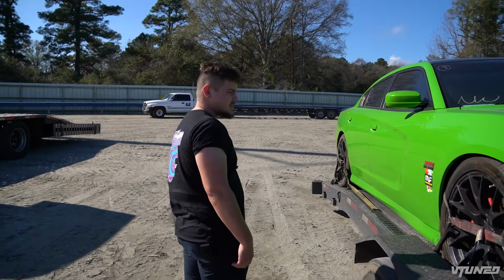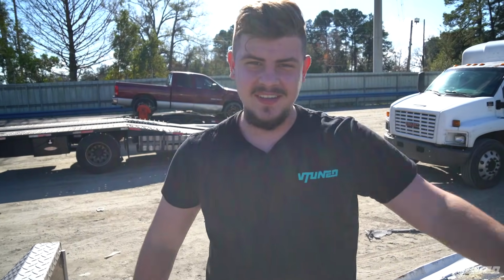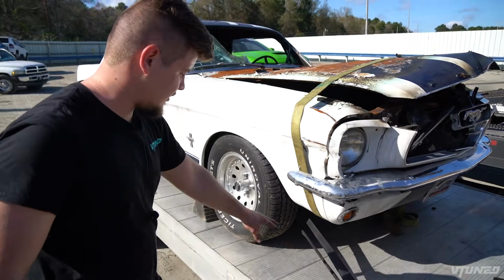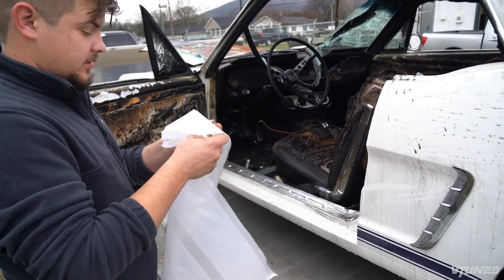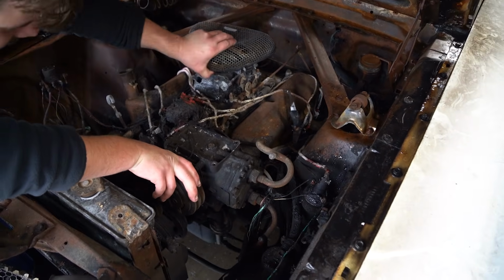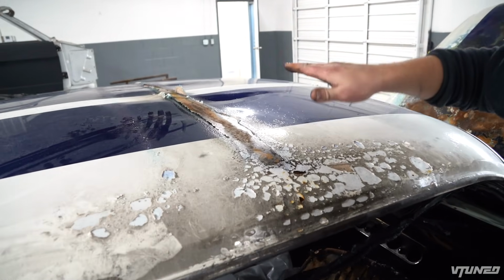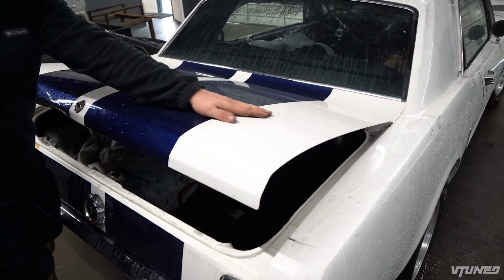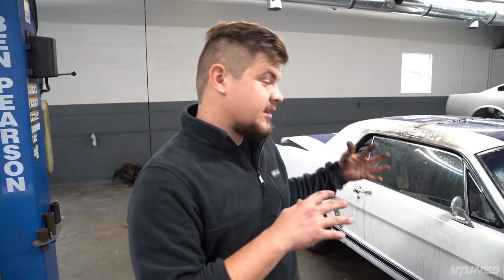I Bought a Badly Burnt 1965 Ford Mustang ! ( Can We Save It?)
►Hey Guys , In today's video we pick up our new build! it's a 1965 ford mustang with burn damage . this might be the best purchase we have made on the channel !